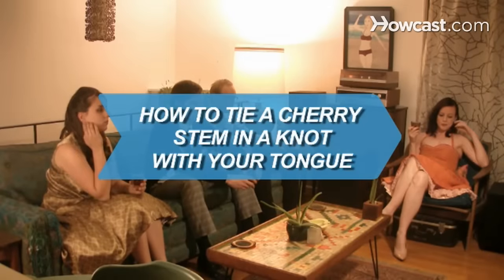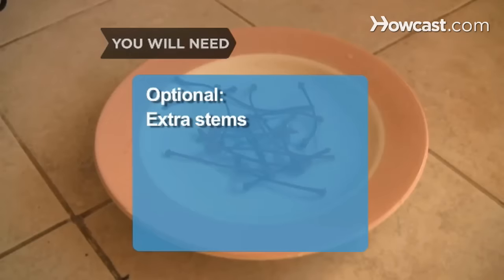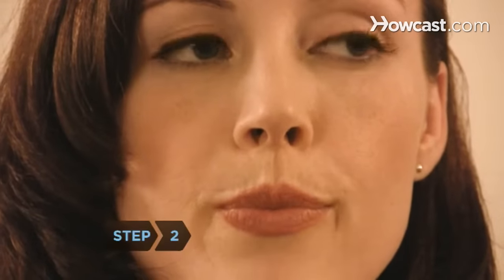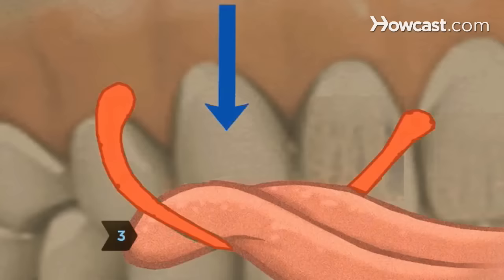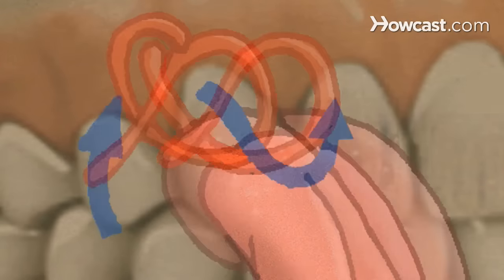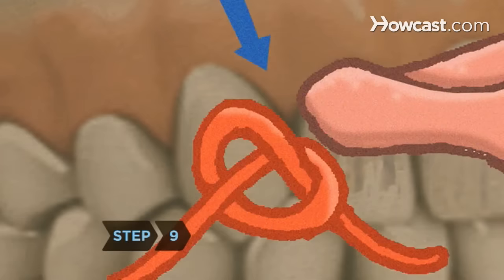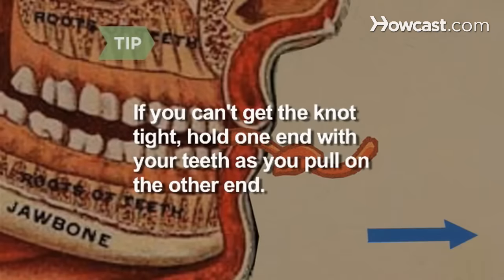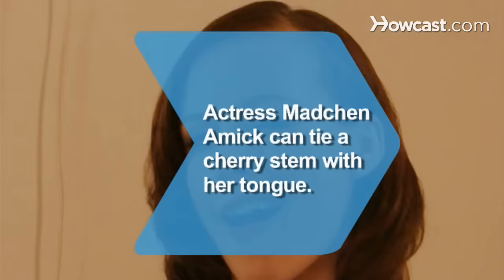How to Tie a Cherry Stem In a Knot with Your Tongue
Tying a cherry stem into a knot using only your teeth and tongue is a fun skill to have. And it's actually quite easy.

Step 1: Show stem to audience
Demonstrate to your audience the cherry stem is not already in a knot before placing it in your mouth.

Tip
A maraschino cherry works better than a fresh one, because its stem has been soaked in liquid, making it easier to manipulate.

Step 2: Soften stem
Soften the cherry stem with your saliva for a few seconds.

Tip
You may want to bend the stem a few times or gently chew it to further soften it before attempting to knot it.

Step 3: Push down middle of stem
Push down on the middle of the stem with the tip of your tongue, so that it bends upward into a "U."

Step 4: Form an "X"
Using the back of your front teeth as a stabilizer, cross one end of the stem over the other, forming an "X."

Step 5: Hold in place & push loop upwards
Hold one end of the "X" in place with your teeth while pushing the loop upwards with your tongue towards the free end of the "X."

Step 6: Push free end through loop
Push the free end of the "X" through the loop using the bottom edge of your available front tooth.

Step 7: Release end of stem
Once the tip of the stem is through the loop, release the other end of the stem from your teeth.

Step 8: Position stem
Now position the stem so that the loop is flat against your four front teeth and the tip that is through the loop is pointing out.

Step 9: Push end further through loop
Push the end of the stem further through the loop until you can't push anymore.

Tip
If you can't get the knot very tight, use a little sleight of hand as you remove it from your mouth, holding one end with your teeth as you pull on the other end.

Step 10: Show it off
Voila--you're done! Now put the knot in the palm of your hand and show it off!

After actress Sherilyn Fenn pretended to tie a cherry stem with her tongue on the TV show Twin Peaks, co-star Madchen Amick showed the cast and crew that she could actually do it!